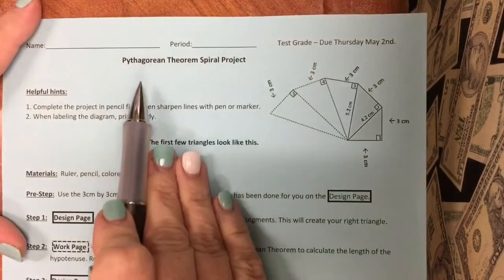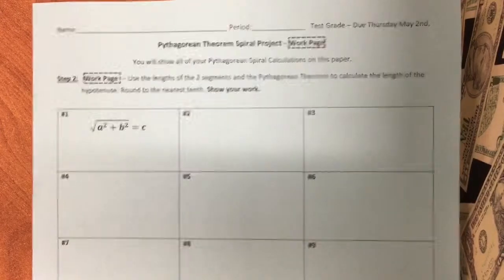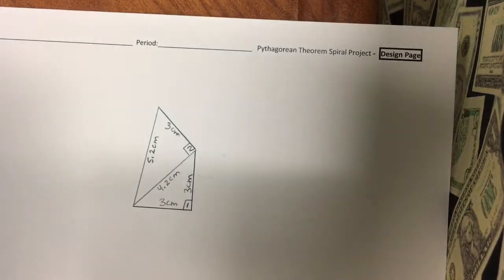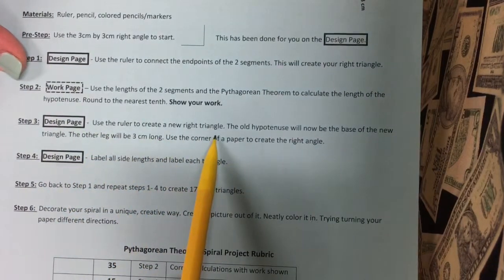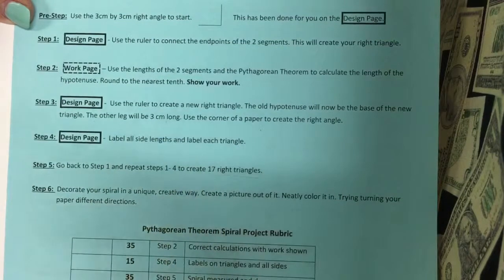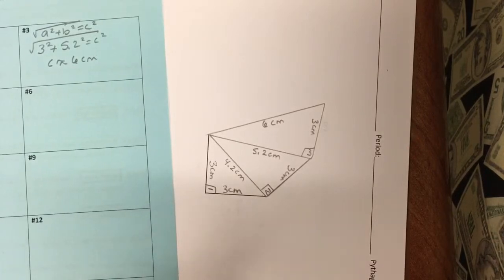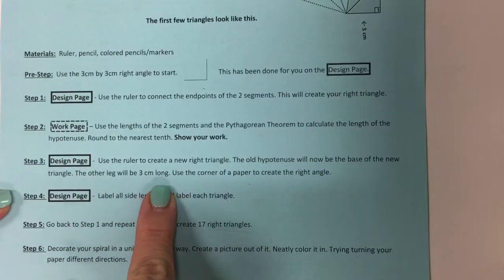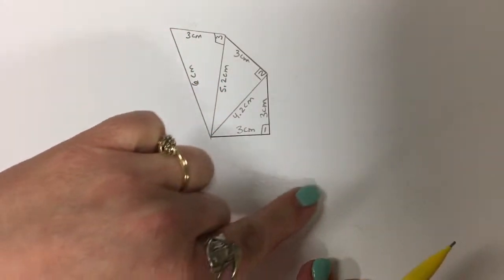Pythagorean Theorem Spiral